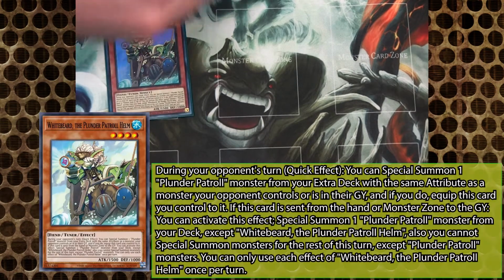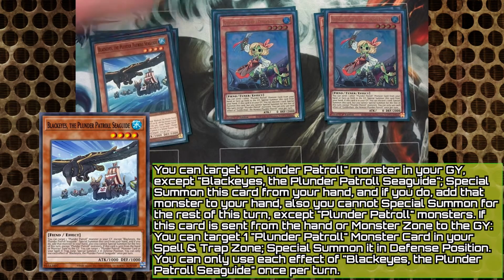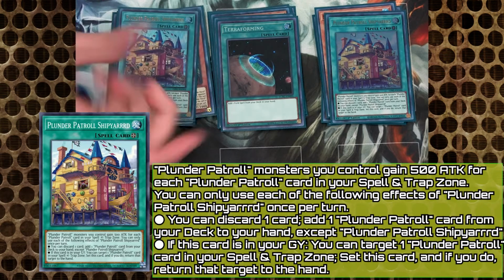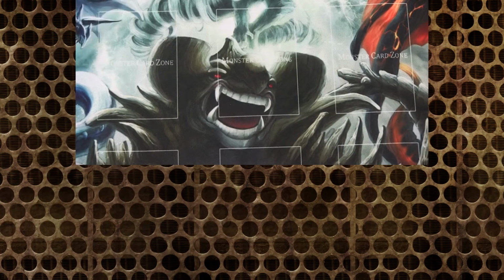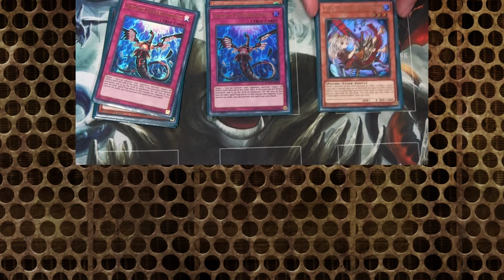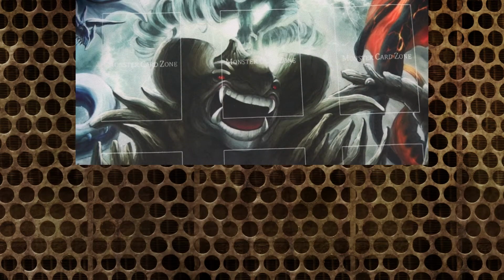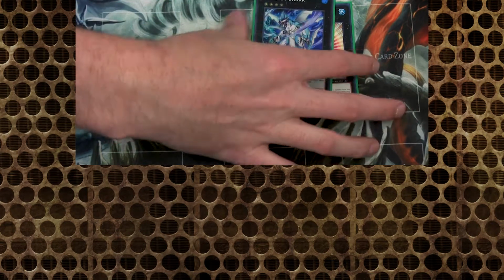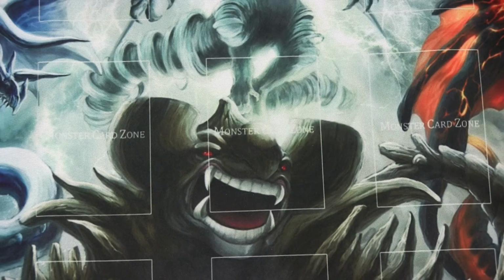Yo Ho, the Pirates have Arrived!: Plunder Patroll Deck Profile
LADS! Welcome BACK!